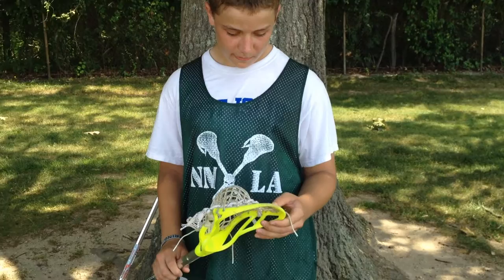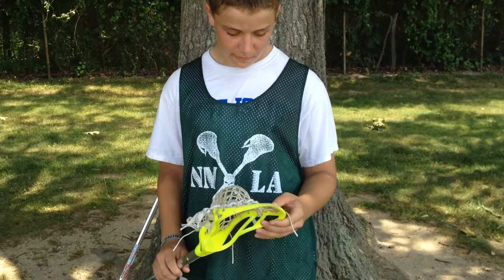Weapon of Choice: Connor Farrell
Connor Farrell, captain of The Jokers, discusses the sticks he uses, and shares his patterns.